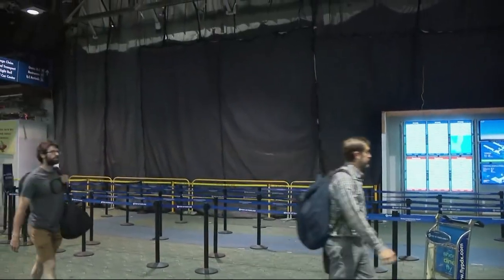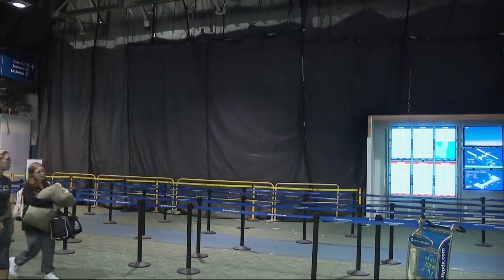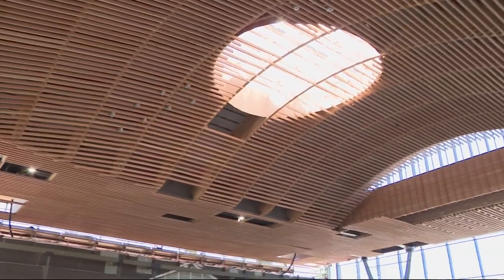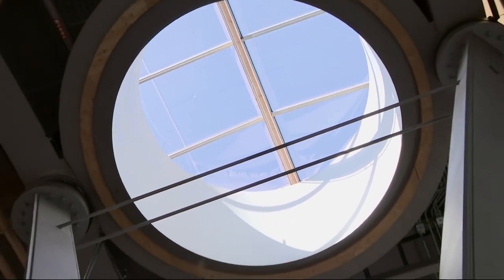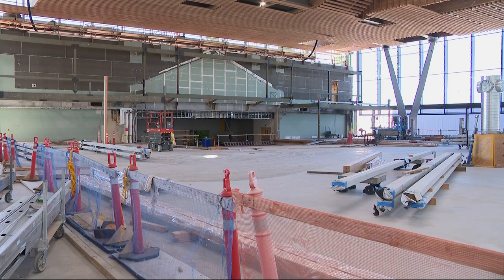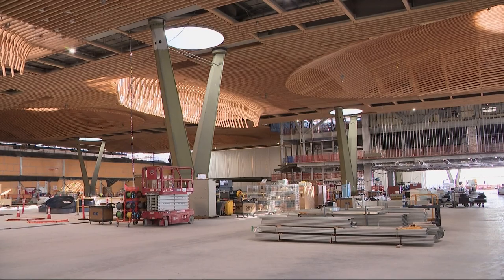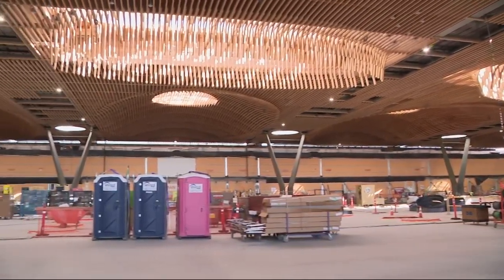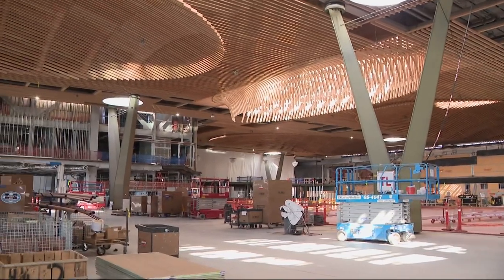Photos show new main terminal at Portland International Airport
KGW Sunrise got a sneak peek of the $2 billion project to remodel Portland International Airport's main terminal. Full construction is expected to wrap up in late 2025.